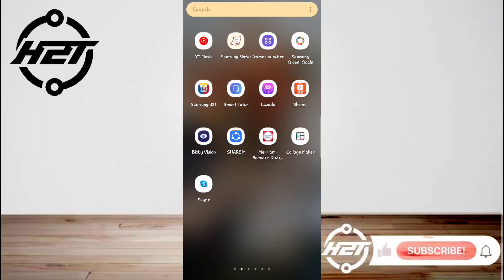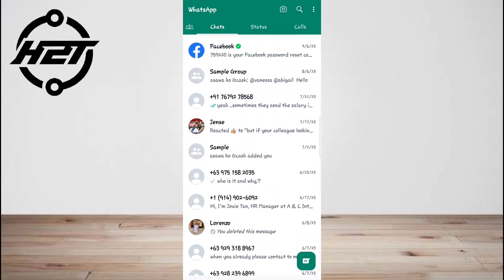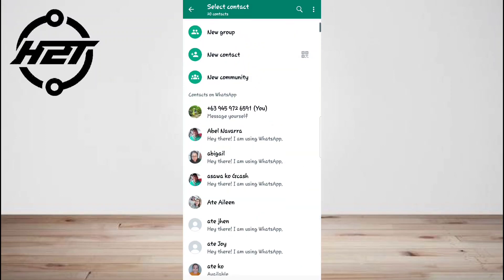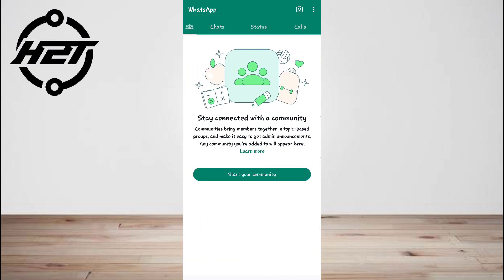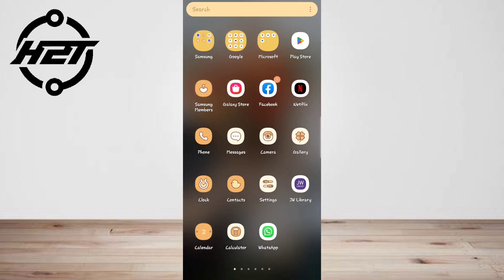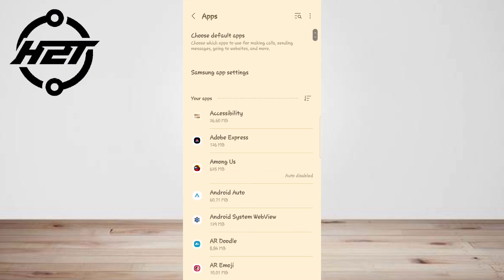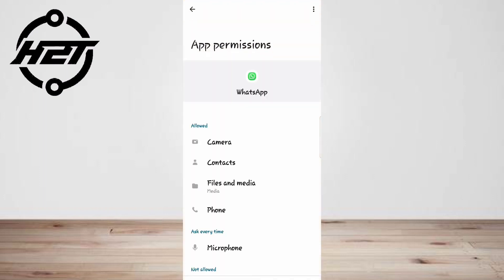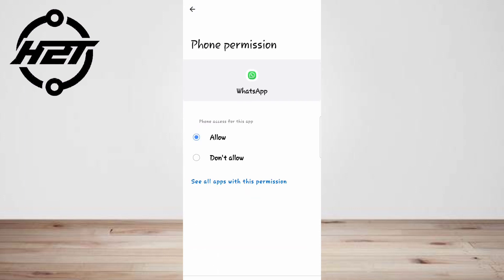How To Disable WhatsApp Call Recording On Android 2025